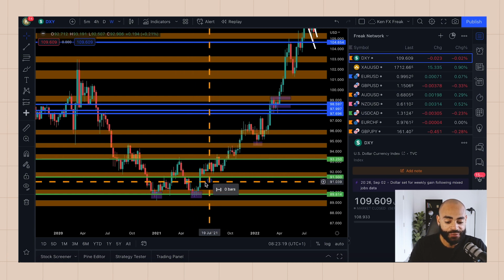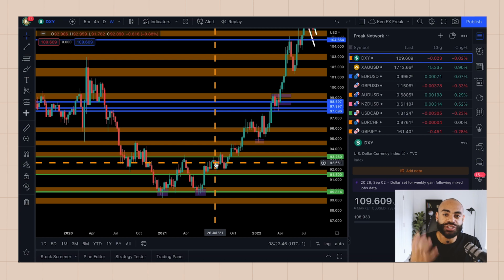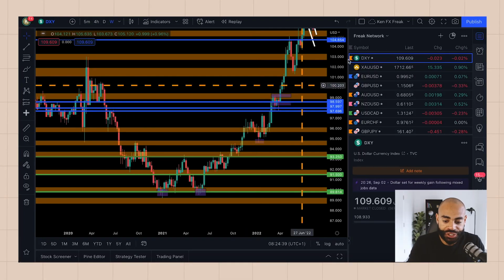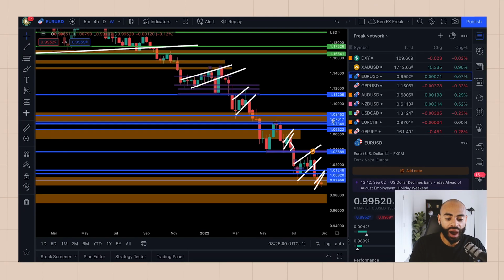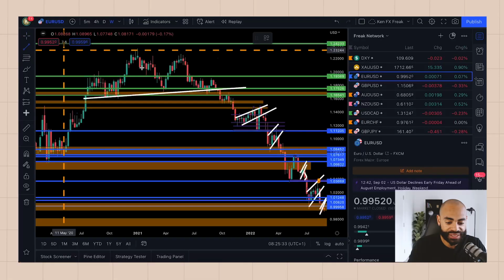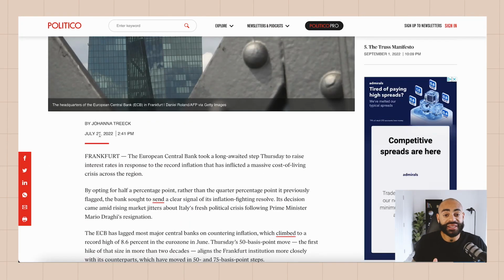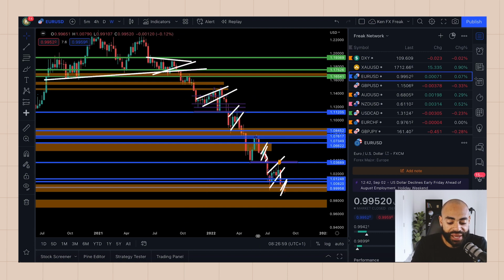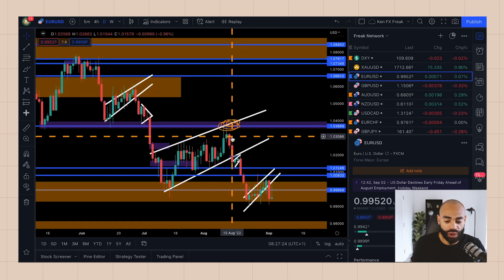HOW TO BECOME A PROFITABLE TRADER WITH MONETARY POLICY DIVERGENCE - PART ONE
In this video I breakdown how you can become profitable simply by understanding and being aware of growing monetary policy divergences.

0:00 Start
0:32 New trading community app!
1:39 What is monetary policy divergence?
2:49 Technical example DXY - USD index
4:48 Technical trading example EUR/USD
8:08 Part 2 with active trade ideas!

Be ready for part 2 going live on Wednesday at 6PM BST over @twoblokestrading YouTube channel.

Follow @realkenchigbo
Follow @twoblokestrading